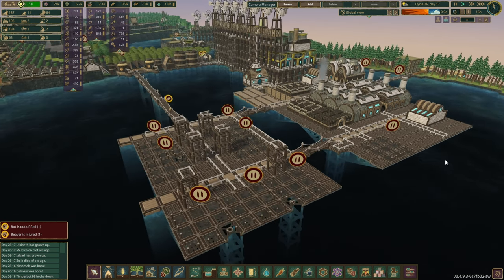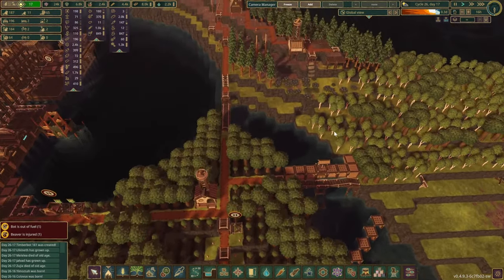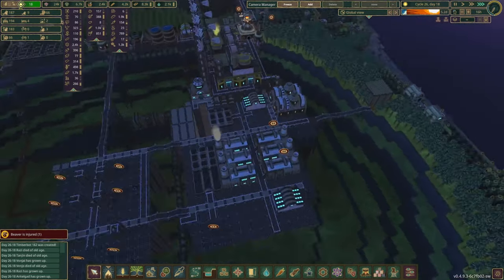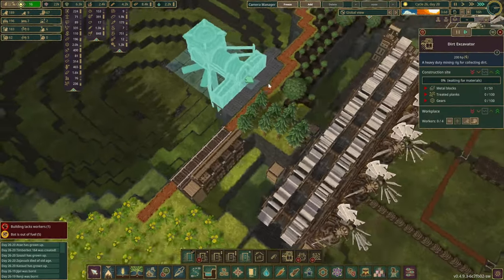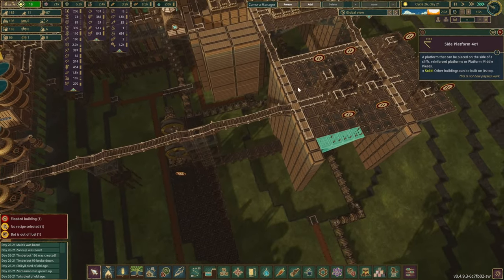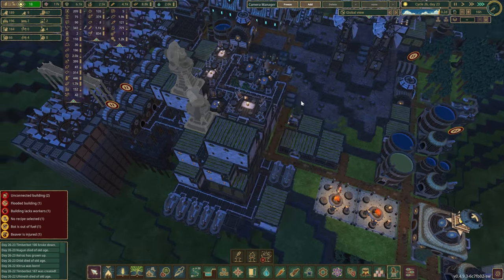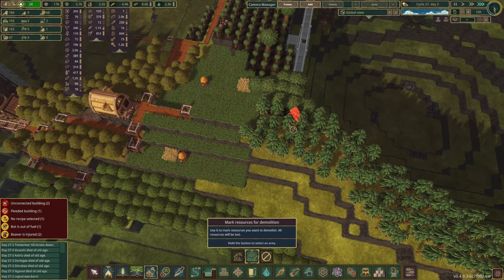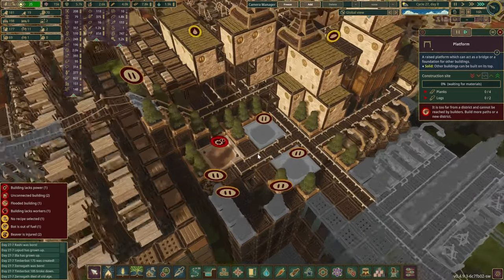To Continue or Not To Continue | TIMBERNORN | E09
Big upgrades to improve wellbeing and the foundation for terraforming is now in place, yet the question remains - to continue or not to continue. The problems with mods persist and this means we are unable to start any big projects :(

Map: Beaverome
CameraTweaker
MorePaths
Pipette Tool
4waysDistrictCenter
MirroredBuildings
DamDecoration
Flywheels
SimpleFloodgateTriggers
MorePlatforms
ExtendedFloodgate
PathExtension
Staircase
Ladder
VerticalPowerShafts